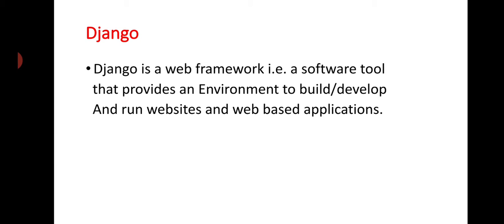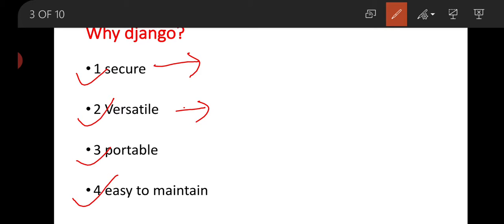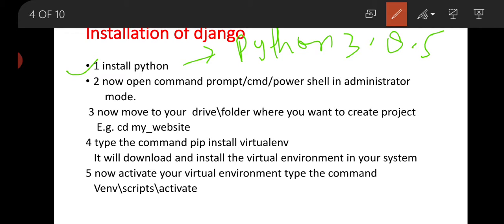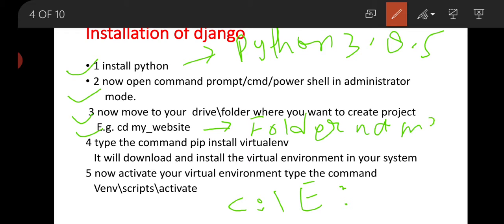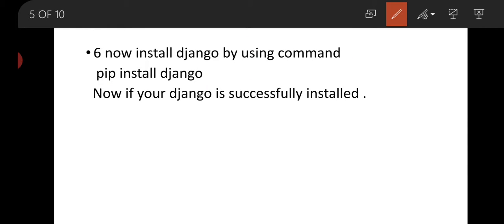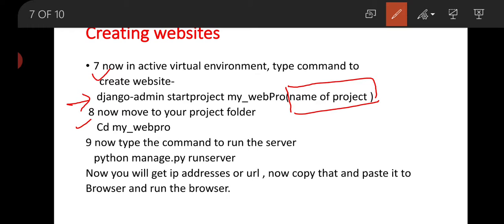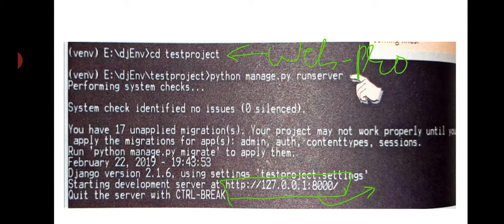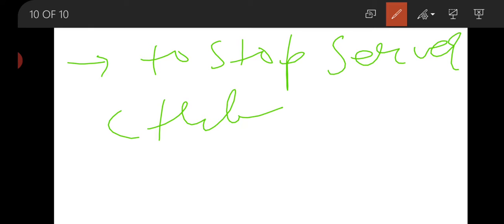Django web framework is explained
Django , features of django,  virtual Environment, installation of django,  creating websites using django explained in this video